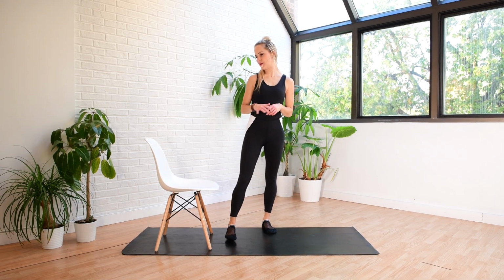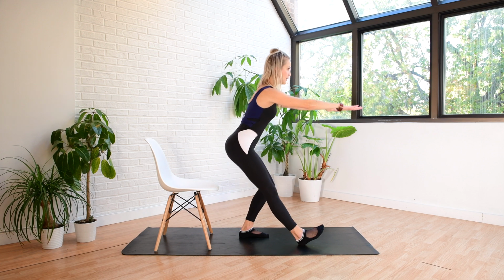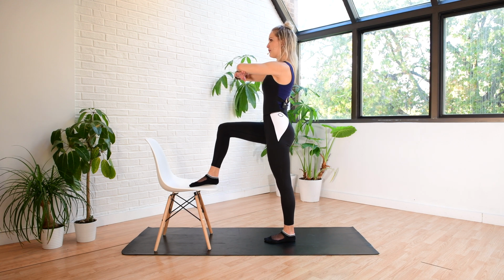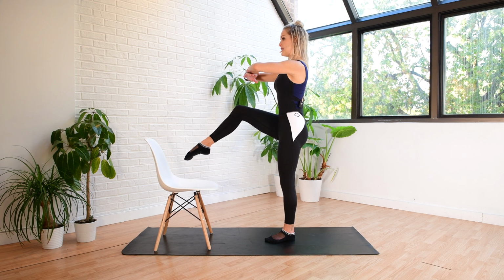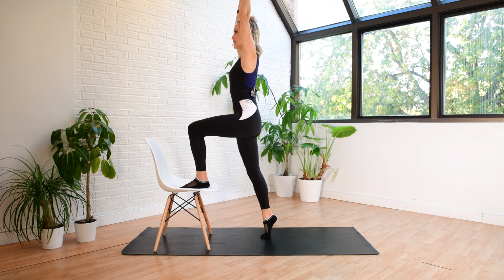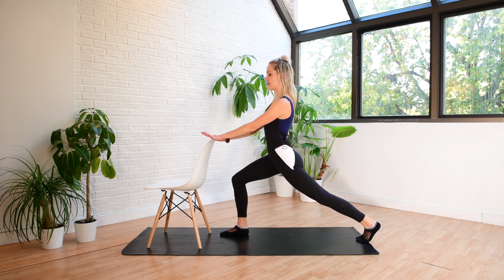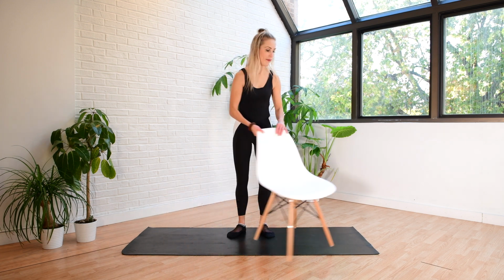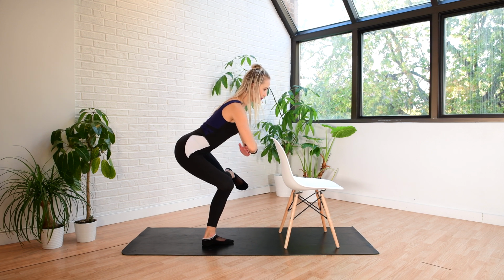PilatesBodyWorkout Chair Segment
Turn this household and office item into your daily Pilates workout partner.
and start now and get access to over 100 Pilates videos.

***Be sure to consult with your medical doctor/physician before participating in this video.***